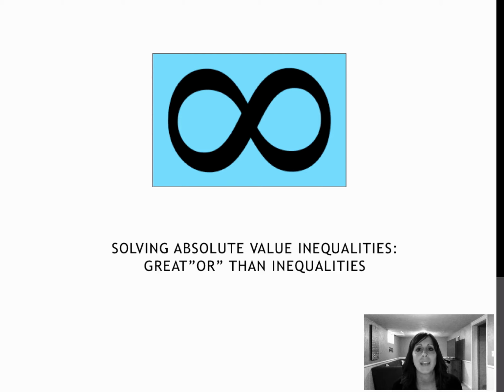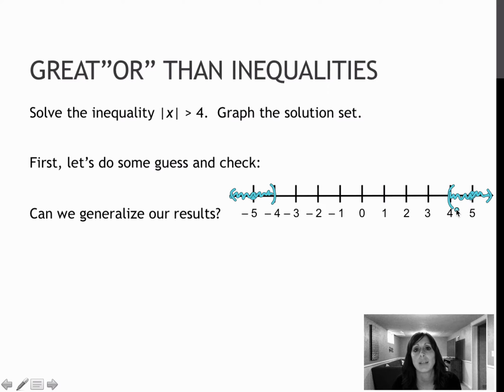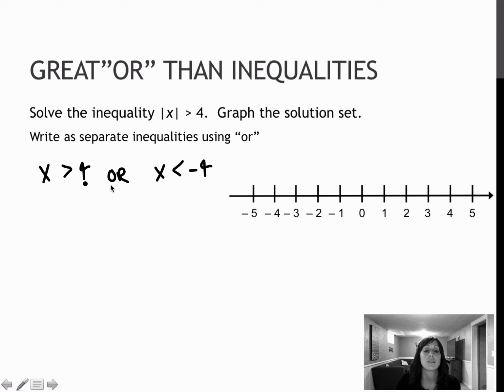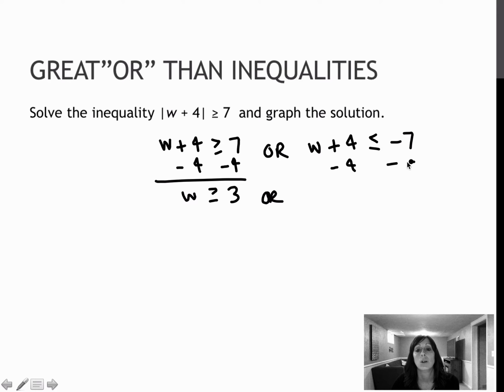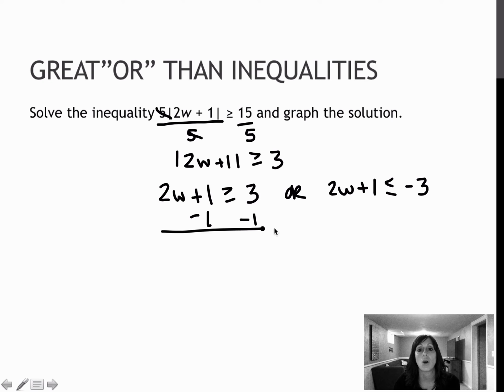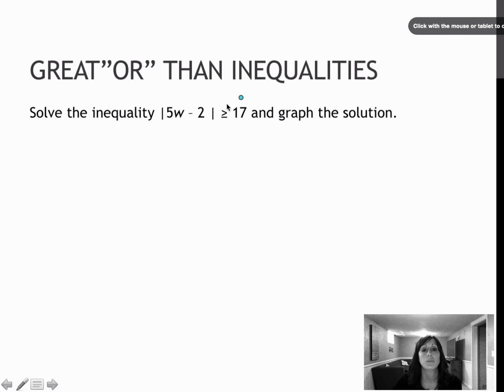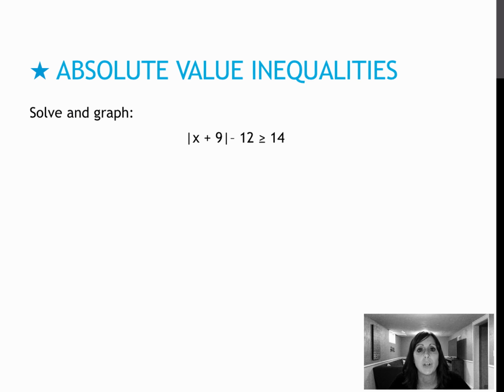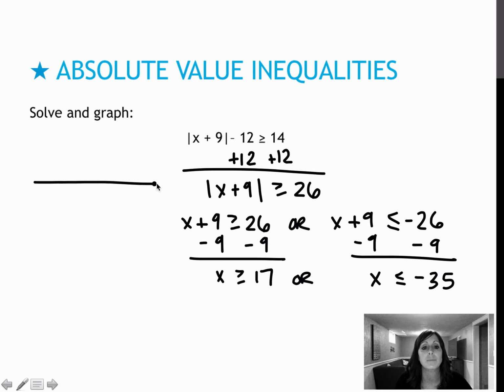Solving Great"OR" Than Absolute Value Inequalities (1.7)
Algebra I / Intermediate Algebra — Solving Great"OR" Than Absolute Value Inequalities (1.7)